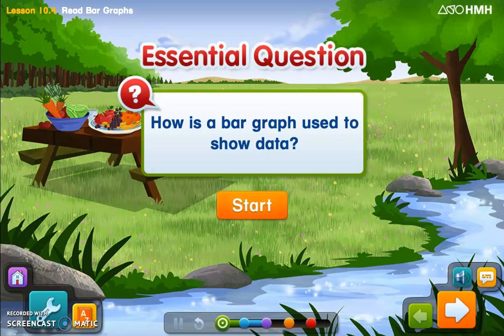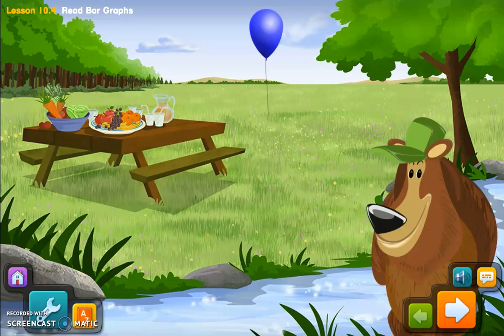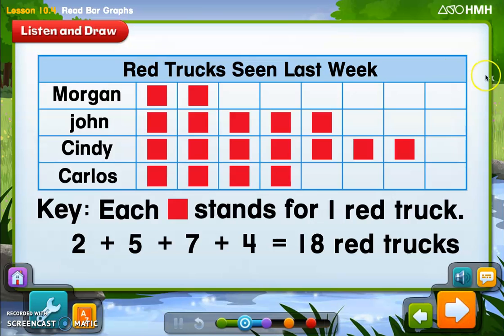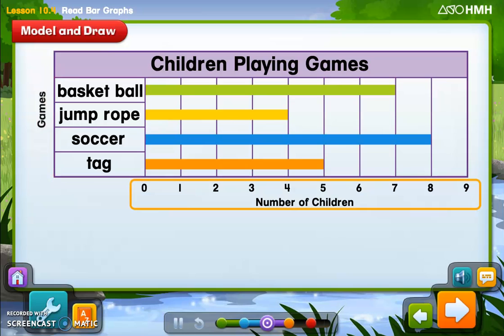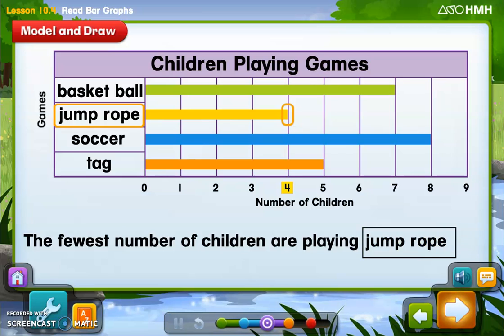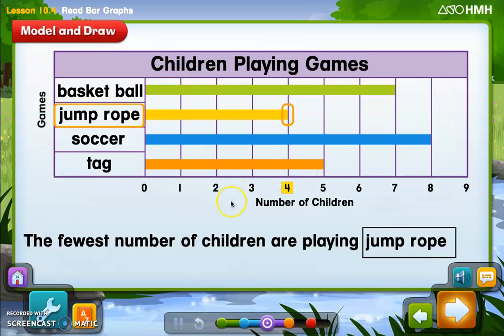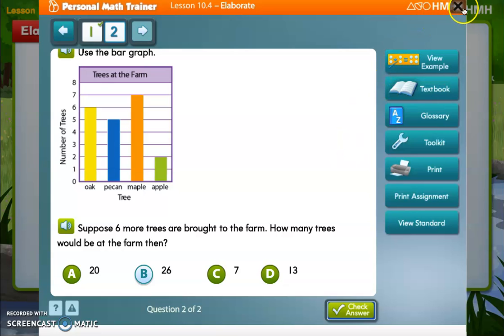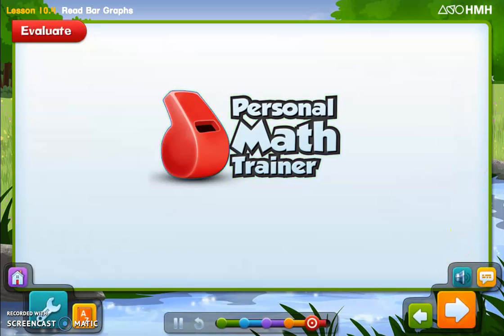10.4- Read Bar Graphs